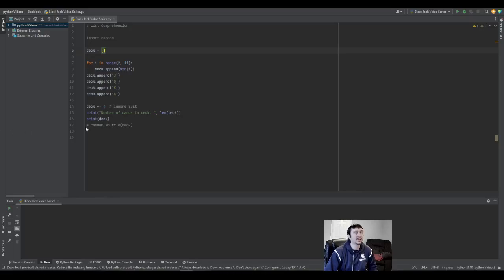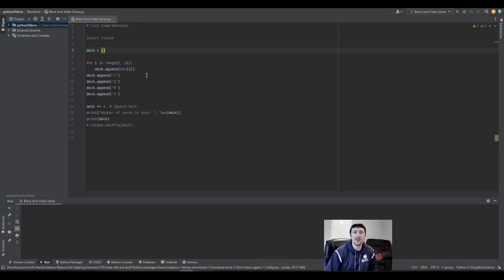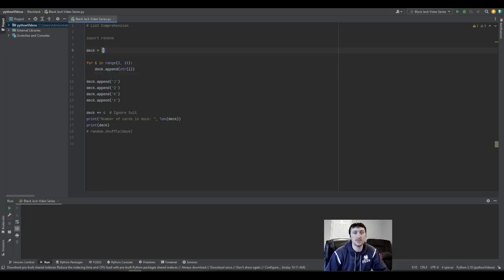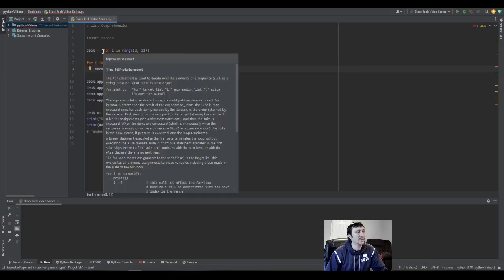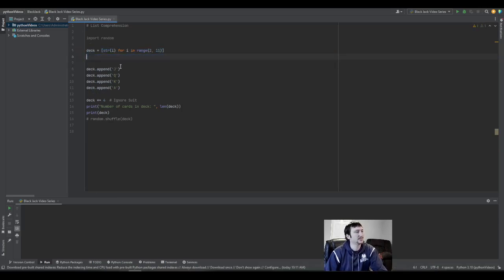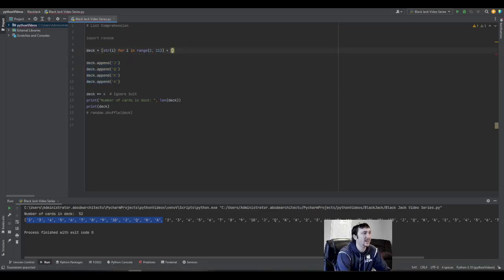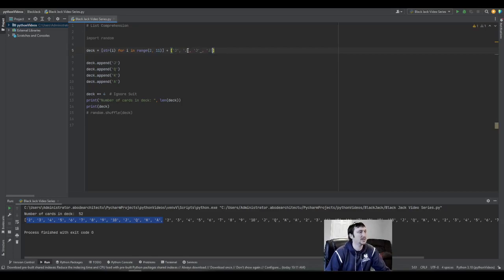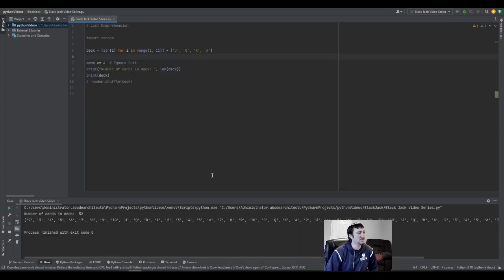List Comprehension (2/7) - Python for Beginners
In this video we will cover how to modify a list into a list comprehension.

Basic Steps:

Analyze existing list creation.
Modify code to be a List comprehension.
Display all updates to the list.

Python
Pycharm
In-line Comment
For loops
Range function range()
List
List comprehension
Print statements
Import random
Shuffle function Shuffle()
Len function Len()